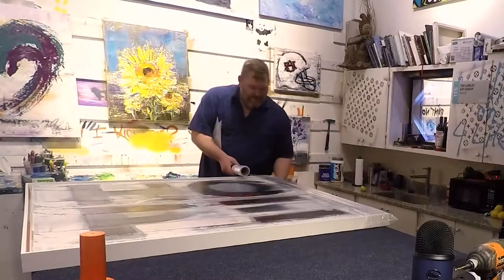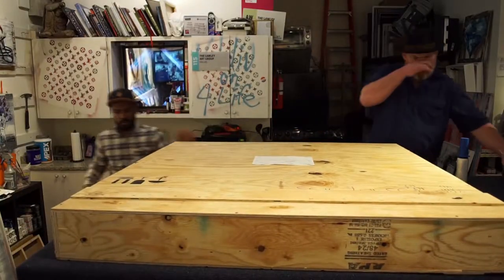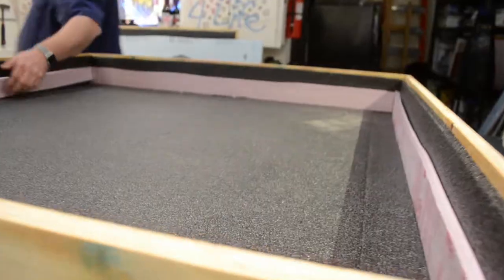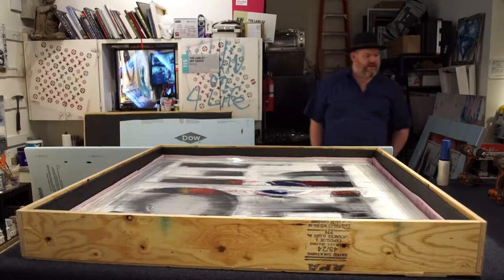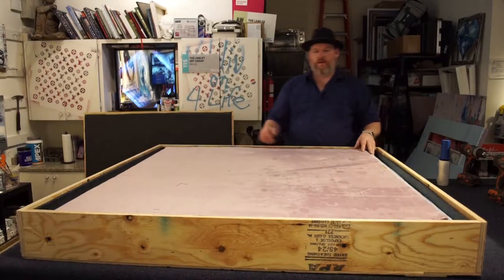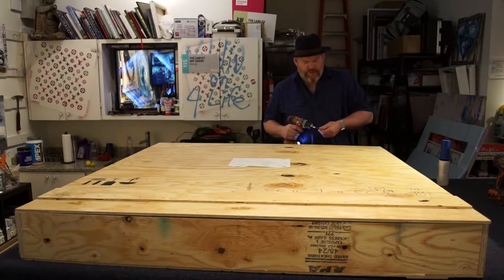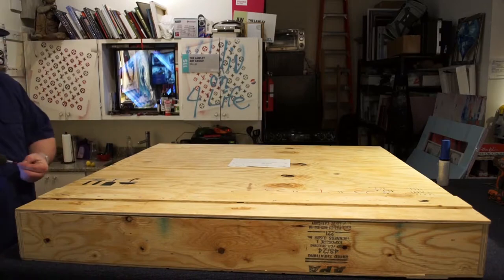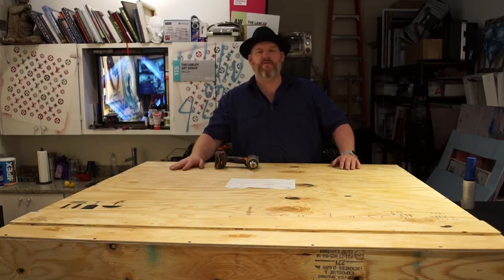How to Pack Fine Art into a Crate For Shipping Video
Your art is precious, unique, and valuable. You have to make sure it gets to its new home safely. In this video, Tanner explains how to pack your fine art safely into a crate for shipping. Join Tanner to learn the process of safely prepping your art for transport.

Please give this video a like, post your comments, share with friends, subscribe to this channel and give us a follow for more great content from The Lawley Art Group by clicking the links below: